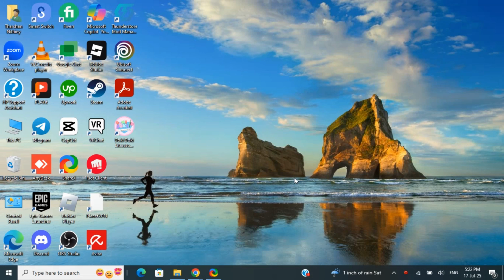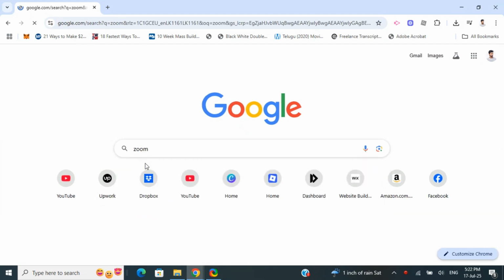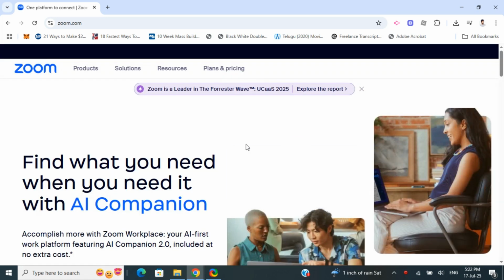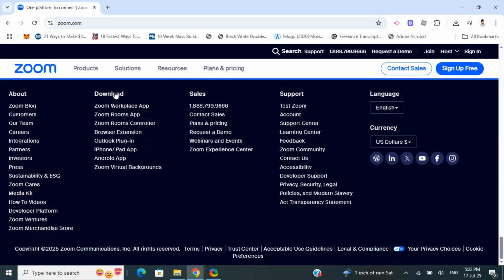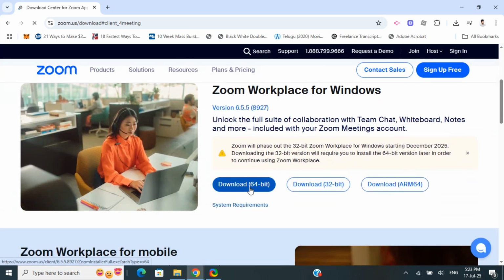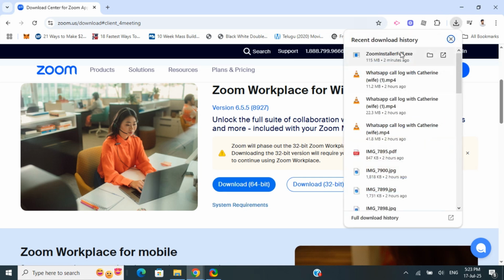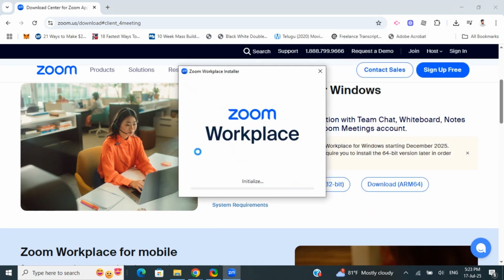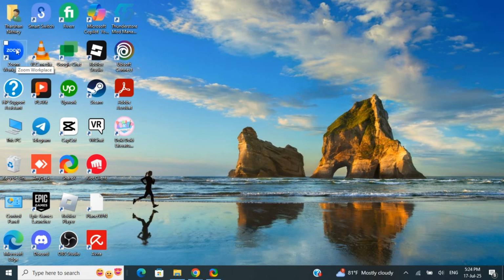How to Download & install Zoom App on Laptop (Quick Guide)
Need to hop on a Zoom call but don’t have the app yet? 😅💻 Don’t worry—we’ve got you covered! This quick guide walks you through downloading and installing Zoom on your laptop, step by step 🎥📥 From clicking the right link to launching your first meeting, it's as easy as mute, unmute, repeat 🎙️🔁